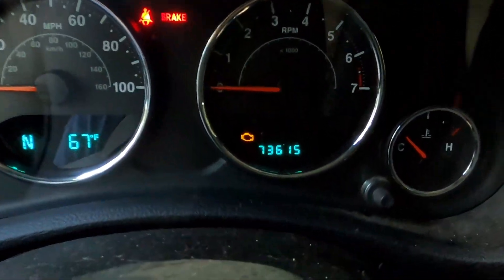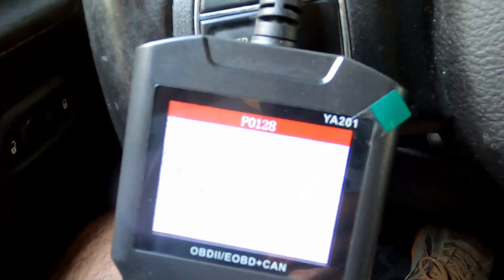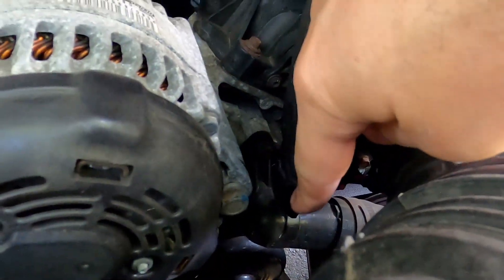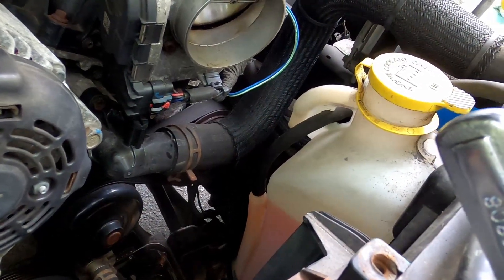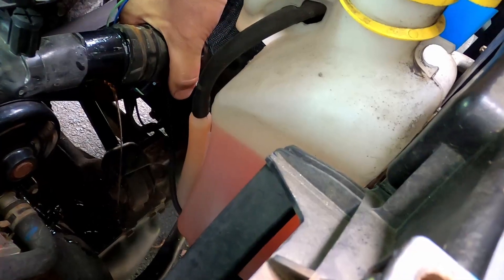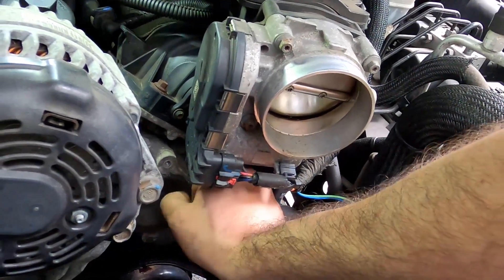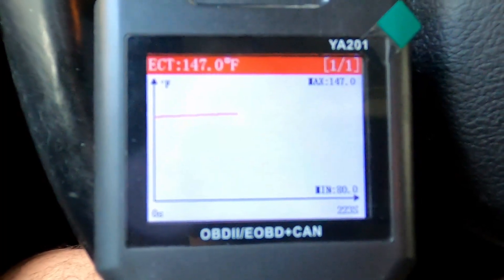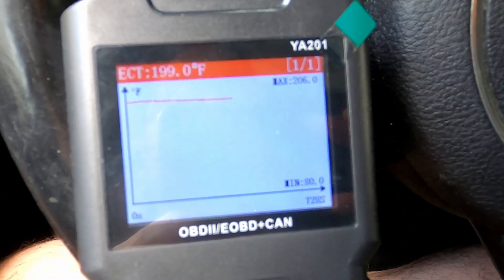Jeep Wrangler Coolant Thermostat replacement: Code P0128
Another check engine light strikes! This time a P0128 code which means the coolant temperature is too low. The ECU wants the engine coolant temperature to rise rapidly when you first start the car, in order to be most efficient. This code might indicate that the thermostat is stuck open or just faulty. I purchased a replacement and it didn't take too long to swap out. If I can fix it, so can you!